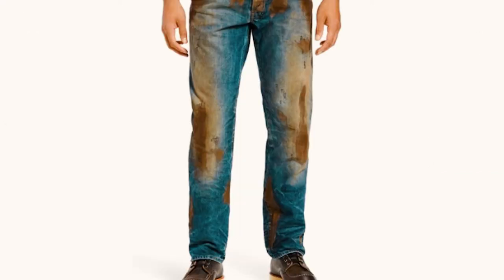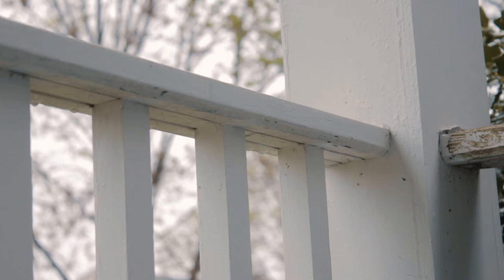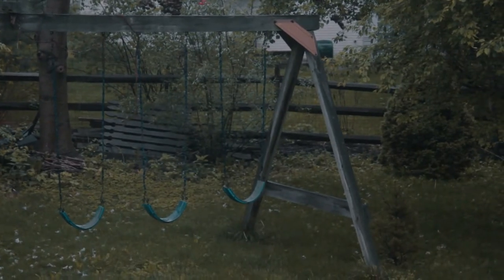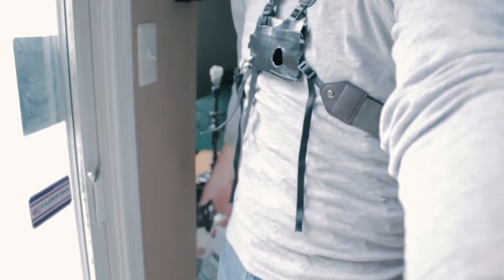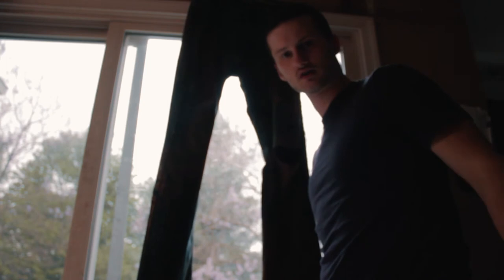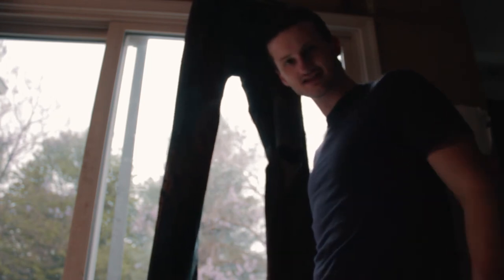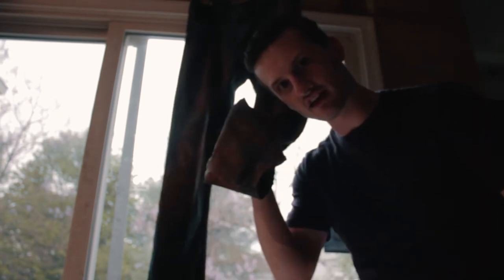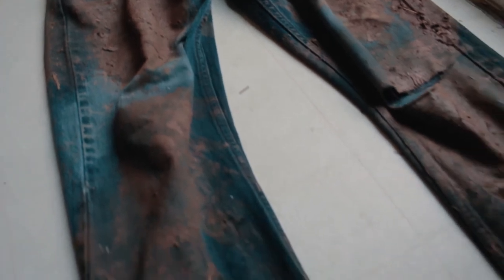$425 JEANS???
I hope you enjoy this DIY on how to make your own $425 DESIGNER JEANS for LESS!! No, but really, what's up with fashion these days?

Song : mlshoto - the flower we saw that day